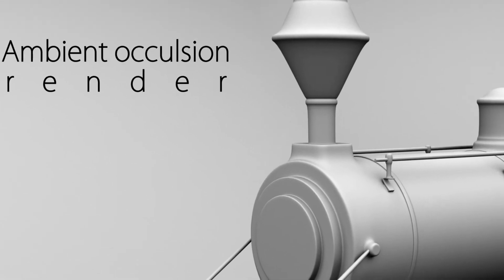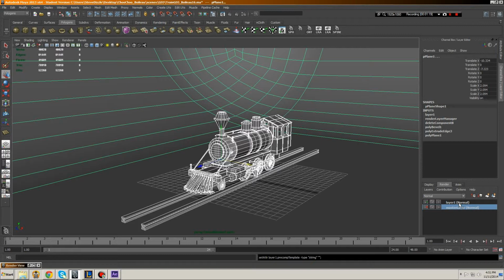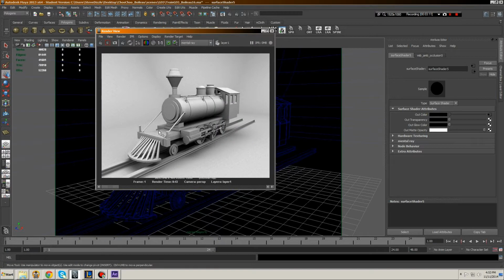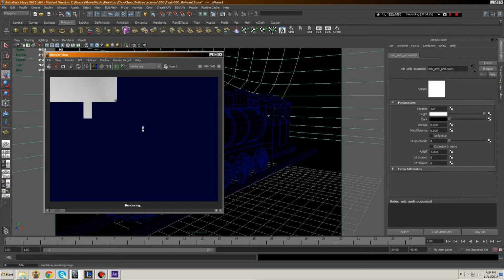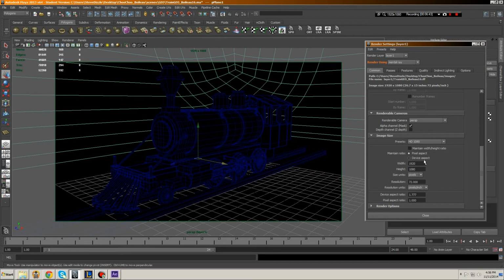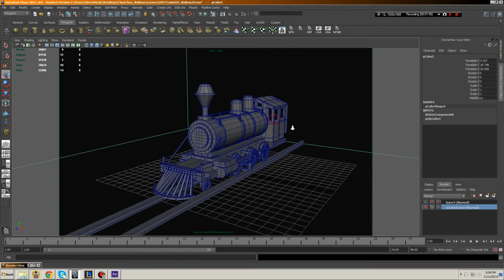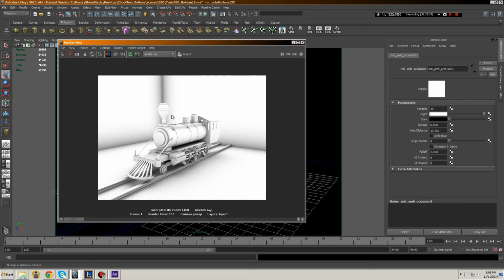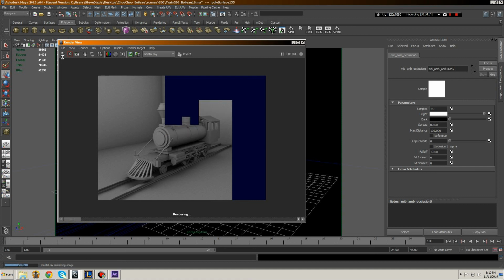Ambient Occlusion Tutorial Maya 2013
Ambient Occlusion tutorial i made for Mt. San Antonio College students. Sorry the Resolution is a little low. Accidentally recorded at 80% instead of 100% wont happen in future videos!